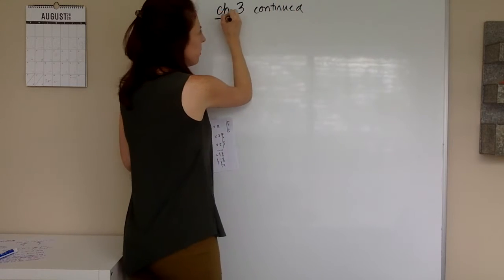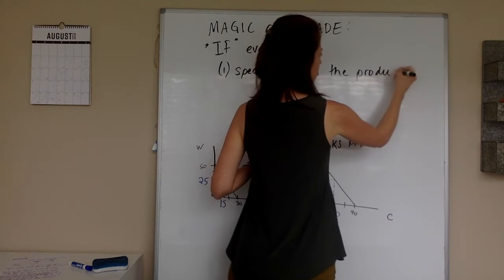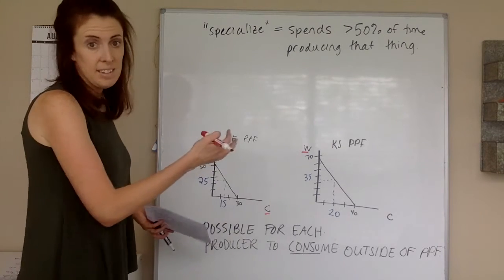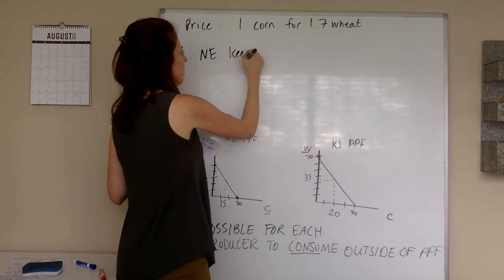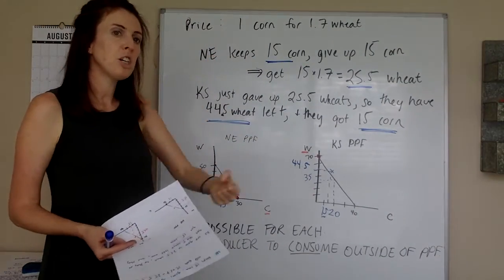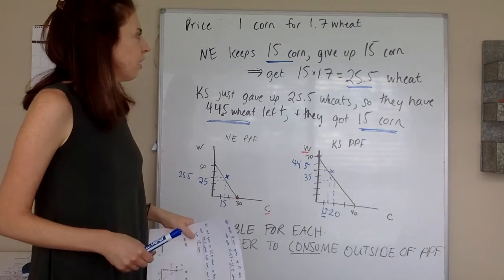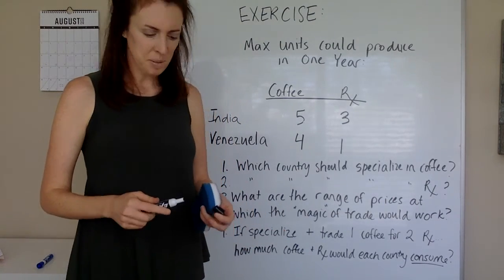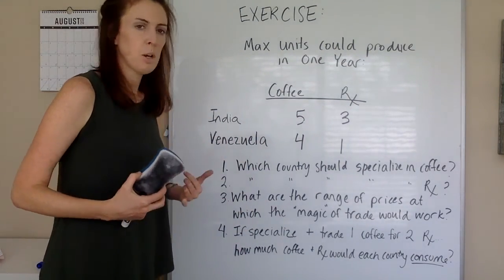Sept 2 (Chapter 3, Part 2)